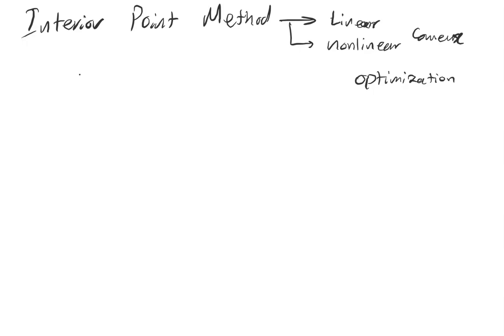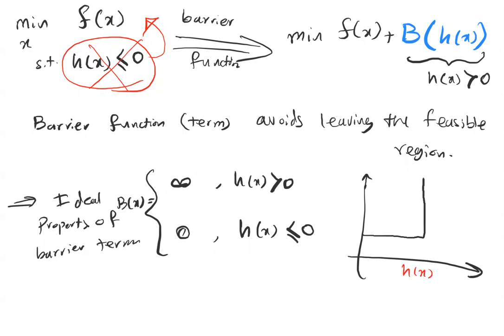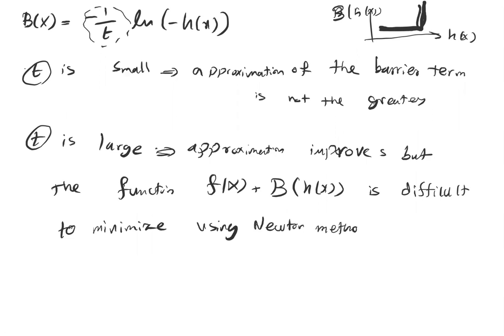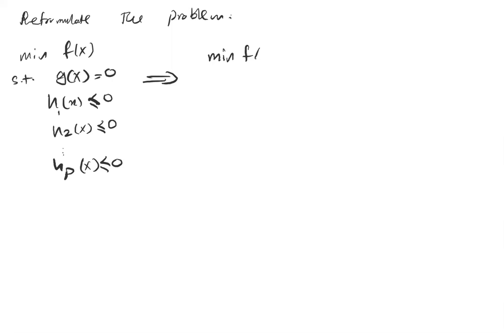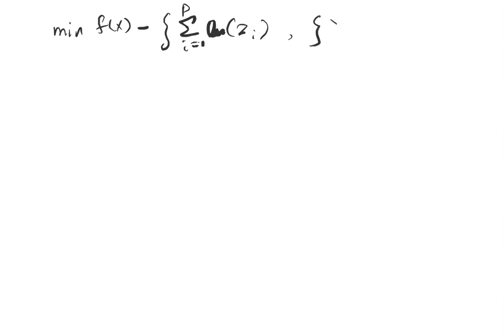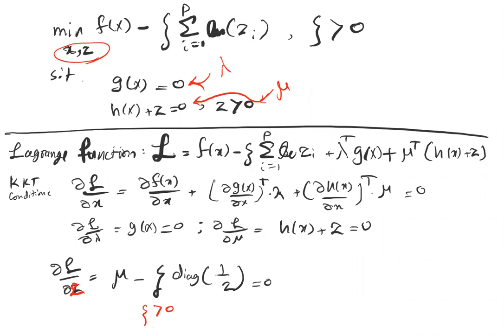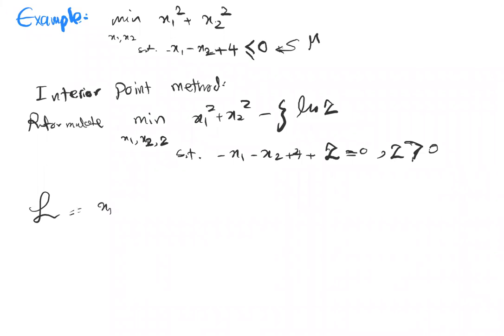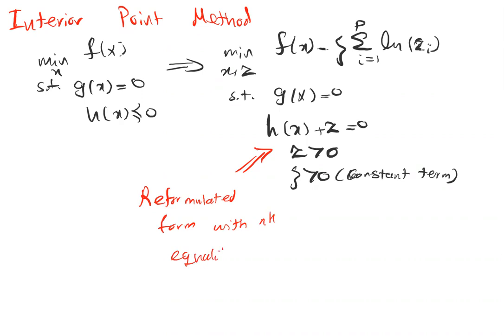Lecture 23: Interior Point Method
1- Reformulate the Optimization problem
2- Use the approximated Barrier Function
3- Write down the KKT conditions while having new variables as vector "z" to transform inequality constraint s to eqaulityconstraint s
4- Use Newton-Raphson to solve the problem